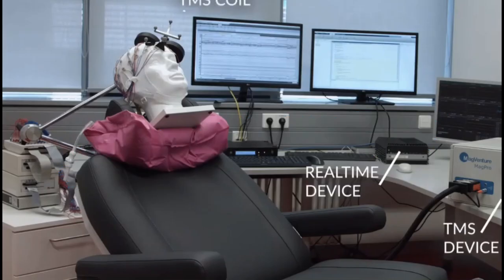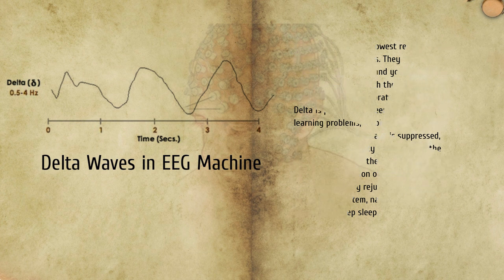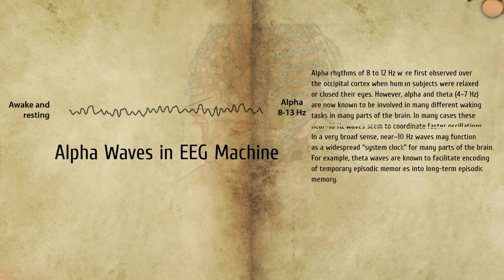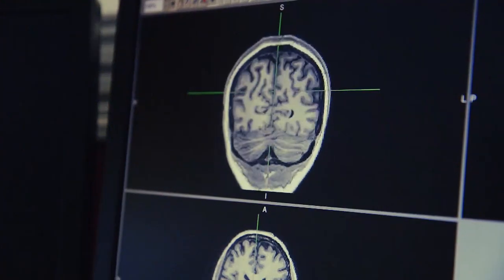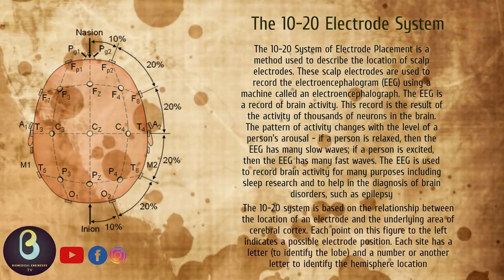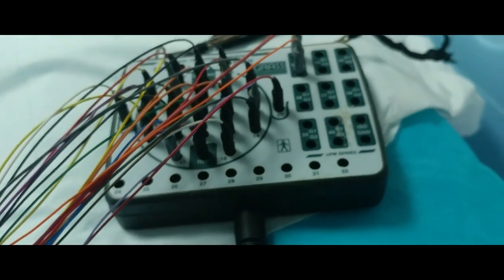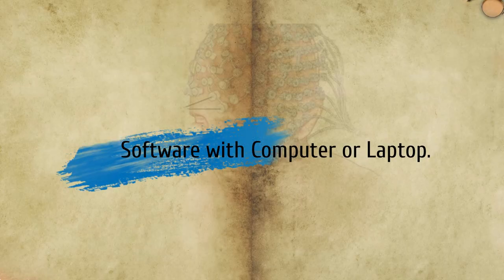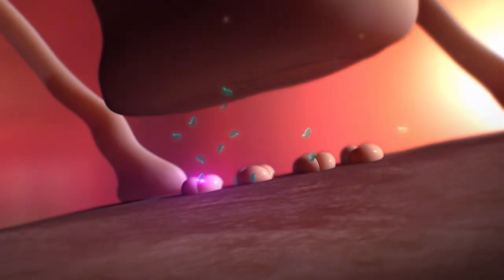Electroencephalography Machine (EEG Machine) | Part 2 | Biomedical Engineers TV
Types of EEG Waveforms in EEG Machines
10-20 lead placement in EEG Machine
Components in EEG Machine